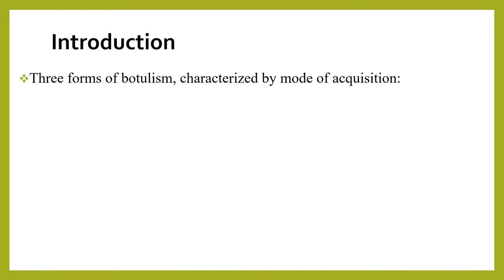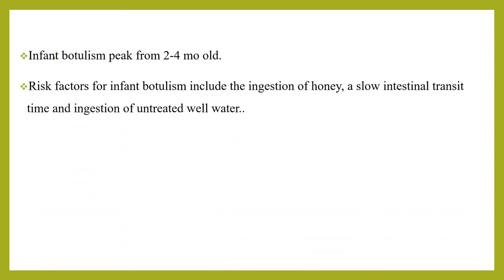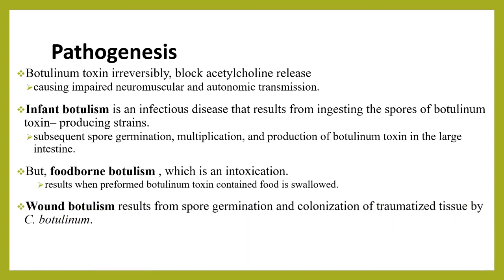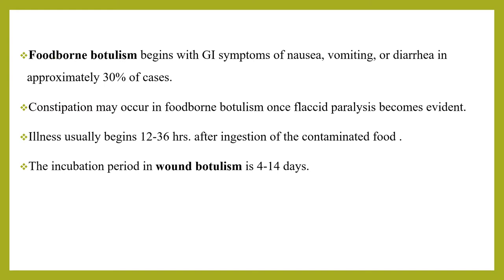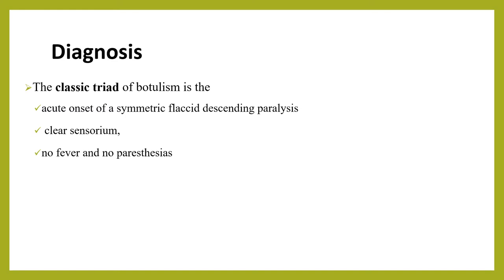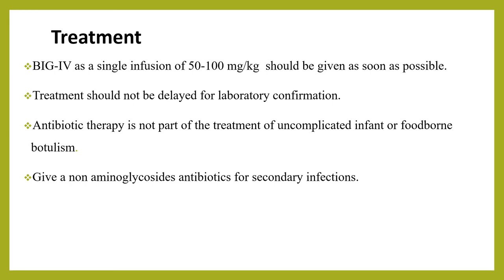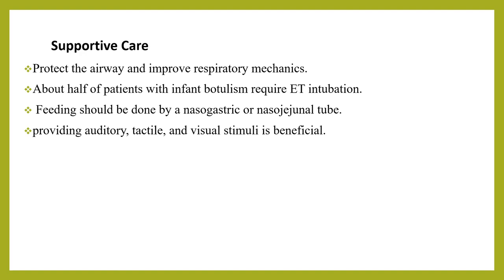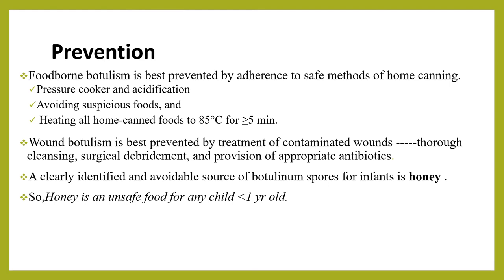Botulism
Etiology,pathogenesis,clinical manifestations,Diagnosis,management and prevention of botulism!